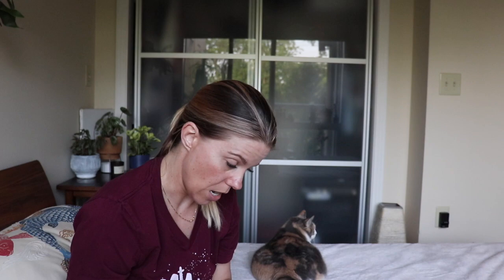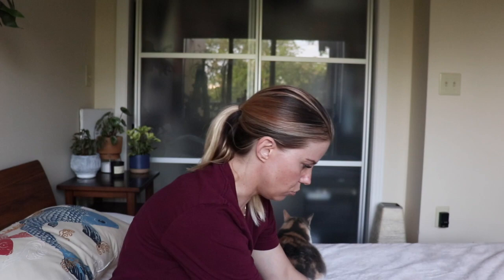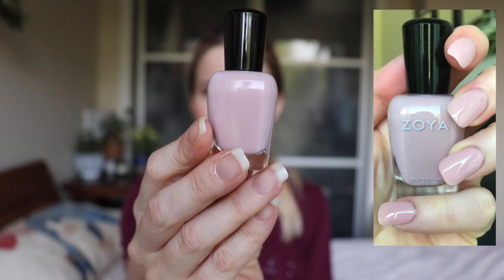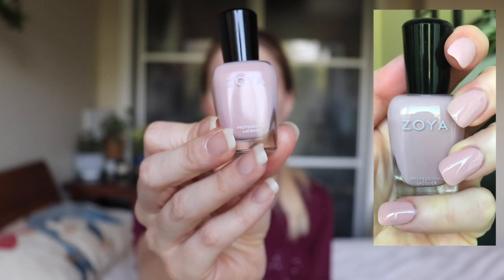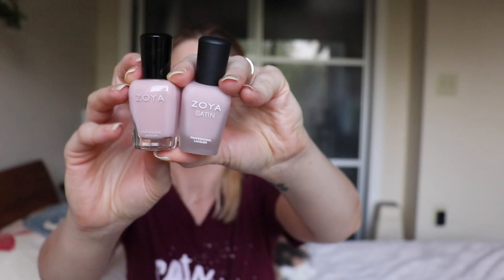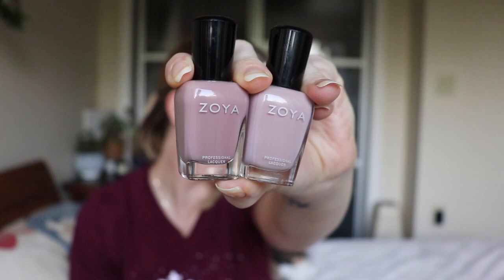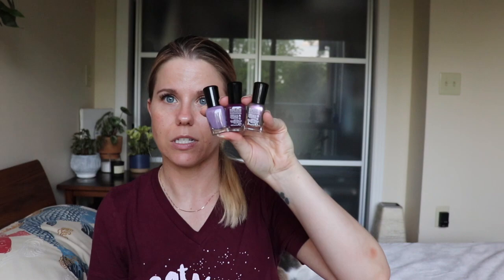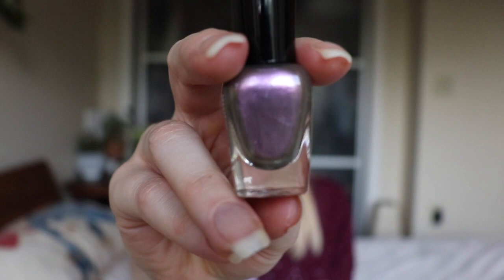My Zoya Earth Day Haul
Hello! Thank you for stopping by! We are discussing the polishes I picked up during the Zoya Earth Day sale last month.

Sadly, this video did not get done before my vacation :/

Polishes Mentioned:
Avril (compared with Portia & Kennedy)
Brittany (compared with Rue & Avril)
Jill (compared with Rue, Presley & Brigitte)
Tara
Marion
Violet (compared with Odette, Trudith & Malia)
Tilda (compared with Ness & Jace)
Wednesday (compared with Bevin & CG Too Yacht to Handle)
Caitlin (compared with Kelly & August)
Lorna (compared with Carter, Noir & Nova)
Waverly (compared with Dream)
Amy (compared with Channing)
Brighton (compared with Godiva & Tomoko)
Ziv (compared with Tomoko)

All this and more can be yours. if we become friends on Instagram. Come find me @heatherd_nails